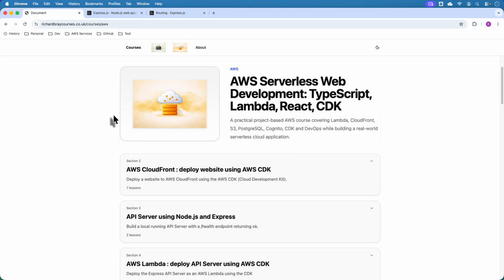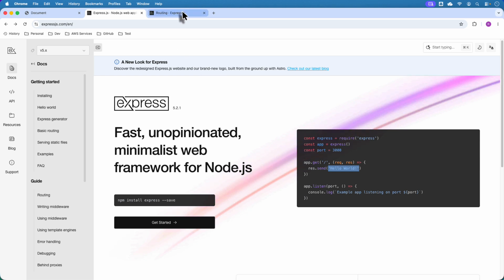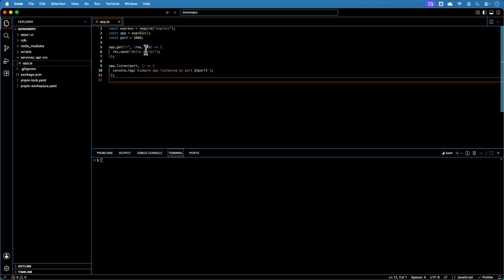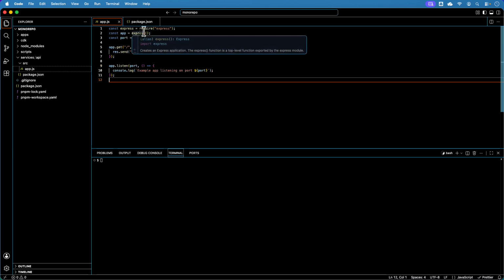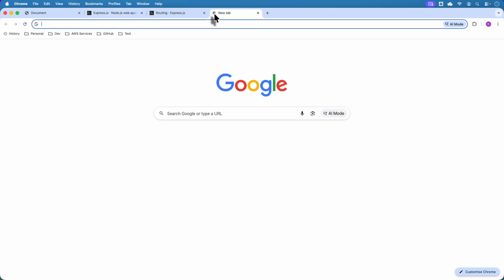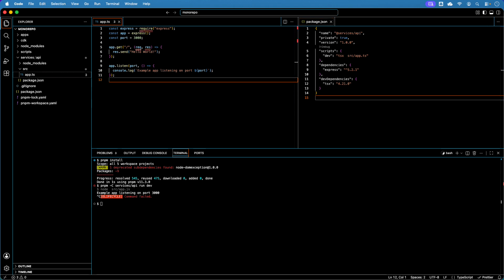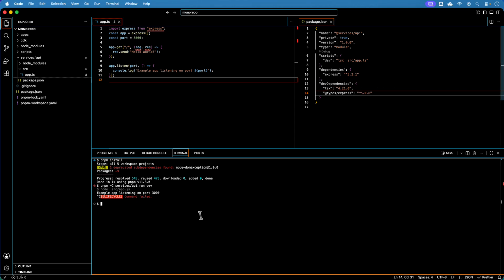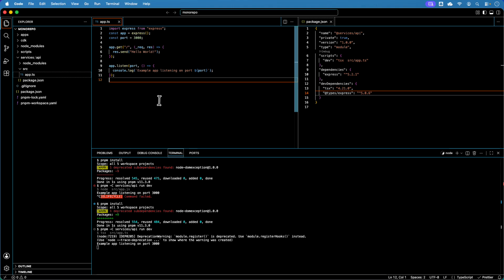AWS S03 L01 create Express API server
📘 CREATE EXPRESS API SERVER

In this lesson we begin Section 3 of the AWS course by moving from frontend deployment to backend development.

We introduce Express.js, create a simple Node.js API server inside the monorepo, run it locally, test it in the browser, and then convert the server from JavaScript to TypeScript.

- Starting the backend section of the course
- Introducing Express.js
- Understanding HTTP request paths
- Understanding request handlers
- Creating a backend service folder
- Adding an API server to the monorepo
- Creating a basic Express application
- Installing Express with pnpm
- Registering the service in the pnpm workspace
- Running the server locally
- Testing with localhost:3000
- Converting JavaScript to TypeScript
- Using tsx to run TypeScript
- Switching to ES module import syntax
- Installing Express TypeScript types
- Fixing TypeScript warnings

📦 TECHNOLOGIES COVERED

- Node.js
- Express.js
- TypeScript
- tsx
- pnpm
- pnpm workspaces
- package.json

This lesson creates the first backend service in the course.

From this point onward, the project becomes a full stack application:

React frontend → Express API server → AWS Lambda deployment

The local Express server gives us a simple development environment before we deploy the API to AWS in later lessons.

🌐 COURSE PORTAL

📂 COURSE REPOSITORY

Build complete real-world AWS applications using:

React → TypeScript → Express → Lambda → CDK → S3 → CloudFront → PostgreSQL → Cognito → DevOps